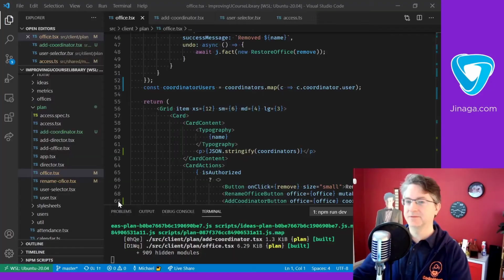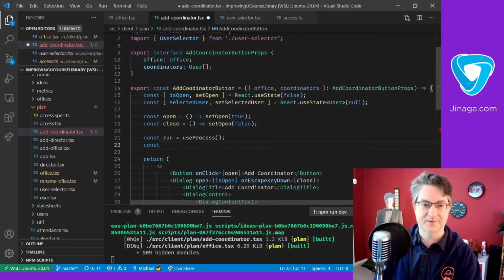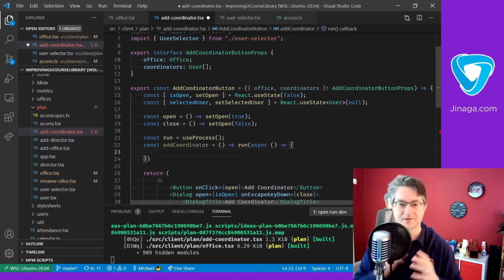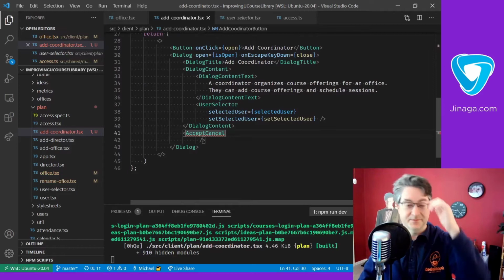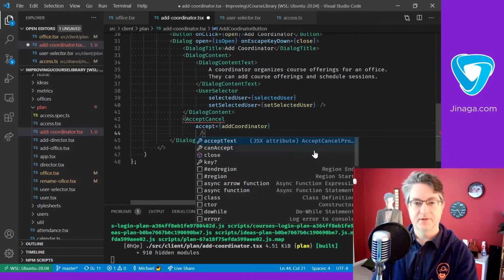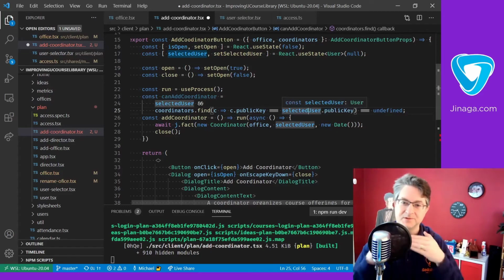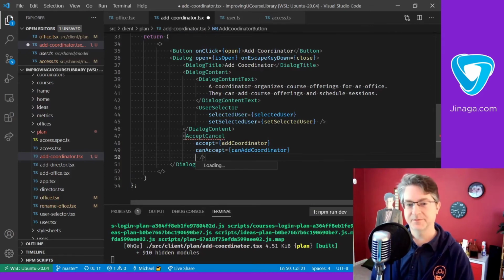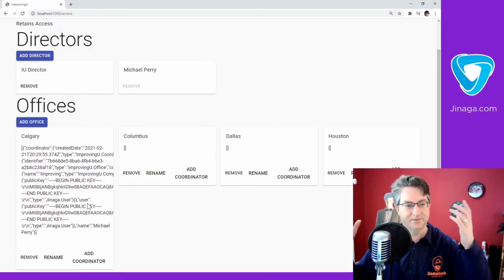Button Runs Async Function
A button can't directly call an asynchronous function. Nobody is awaiting it! The UI will go on before it completes, and errors will not be caught.

Michael has a React helper that he calls "useProcess" which triggers asynchronous operations. While the operation is running, it displays a progress indicator. And if the operation throws an exception, then it displays a toast pop-up.